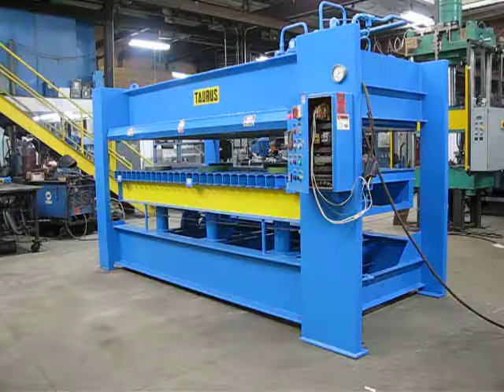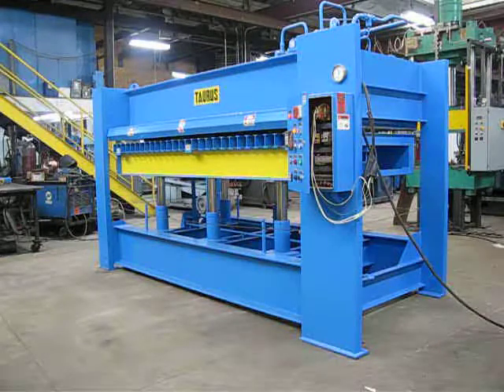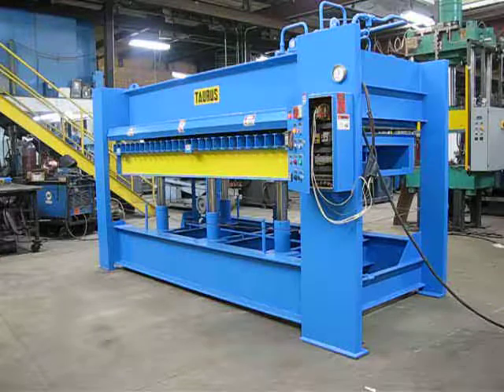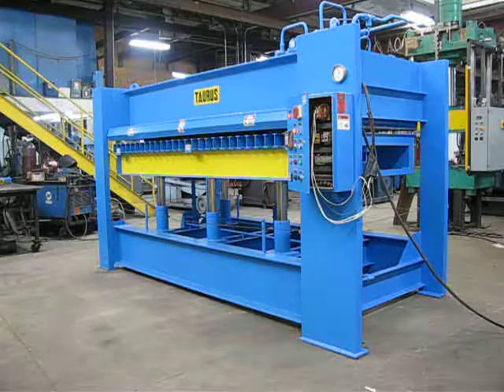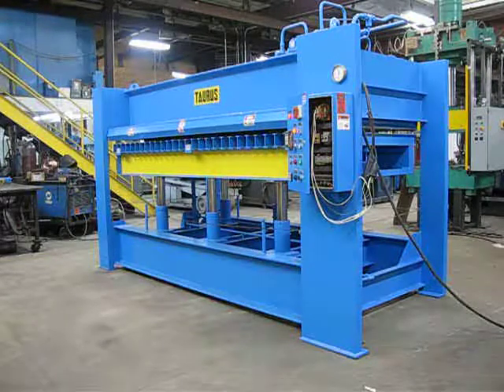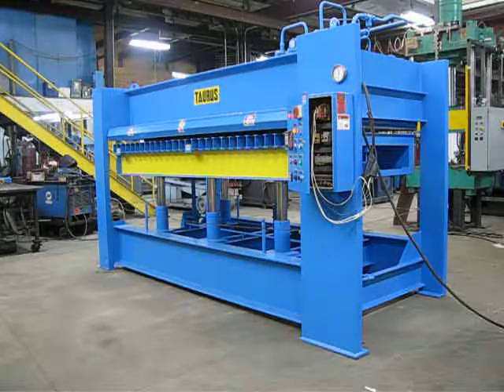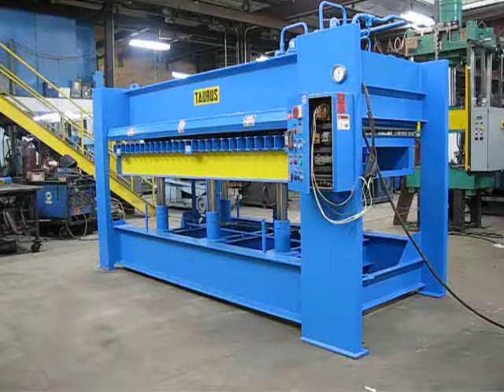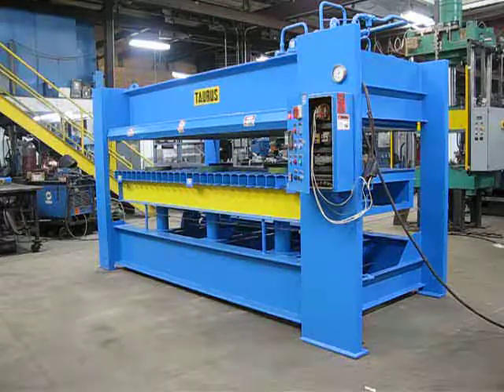100 Ton 122" x 61" up-acting hydraulic press. Icon Industries #2276